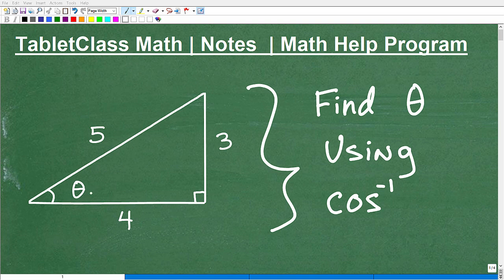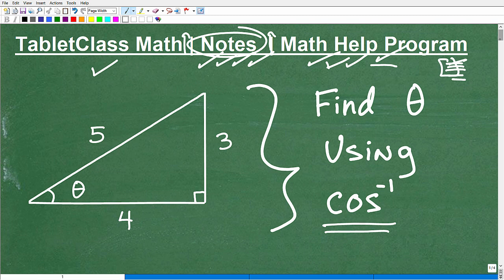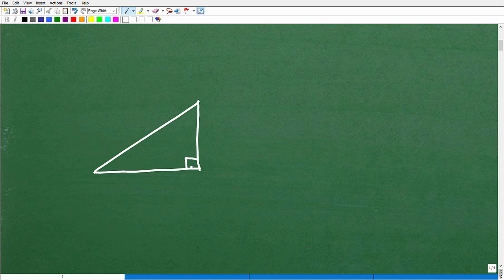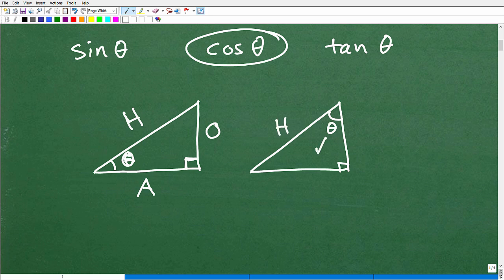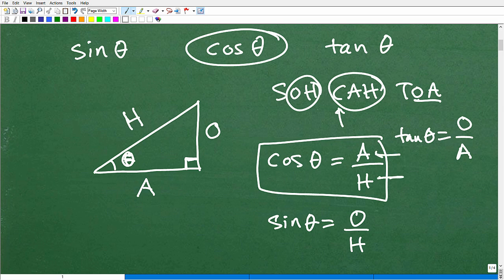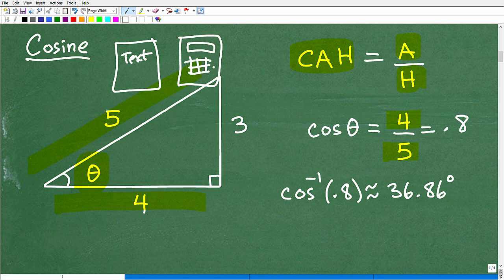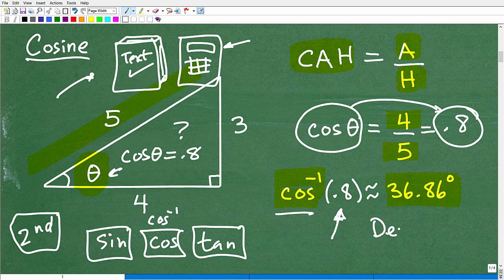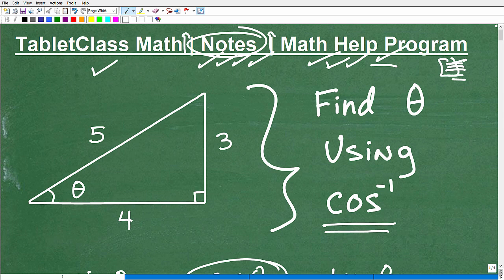Let’s Solve For The Angle Using COSINE….Step-by-Step….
Math help with solving for an angle using cosine trigonometric ratio.  For more math help to include math lessons, practice problems and math tutorials check out my full math help program